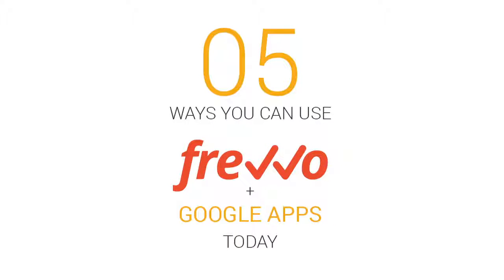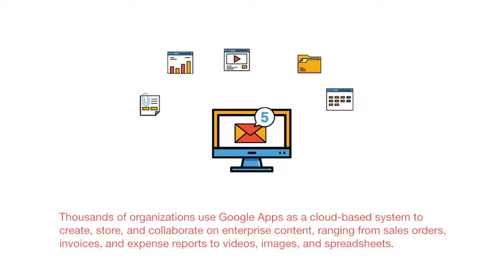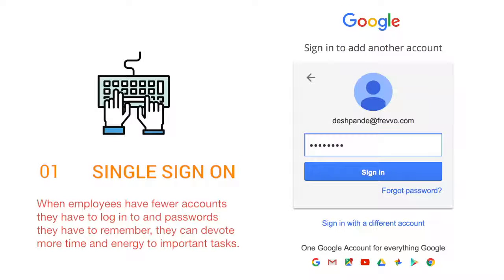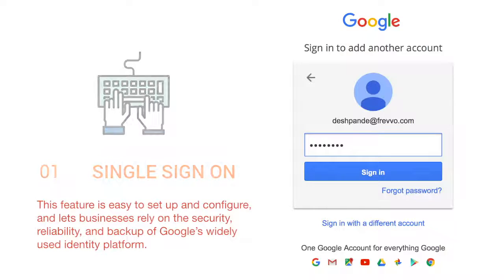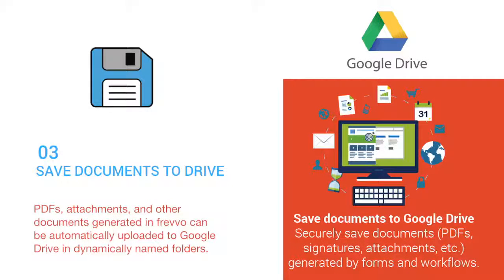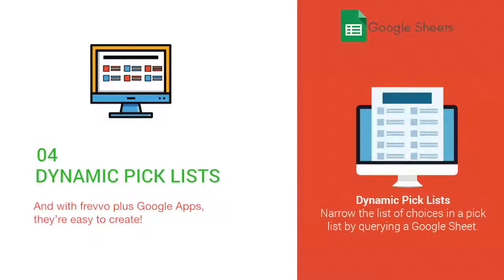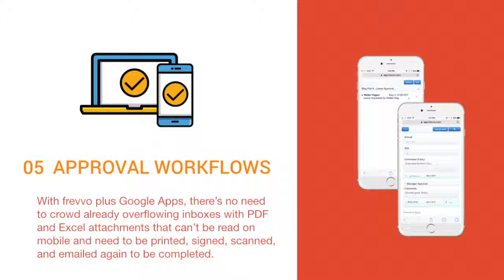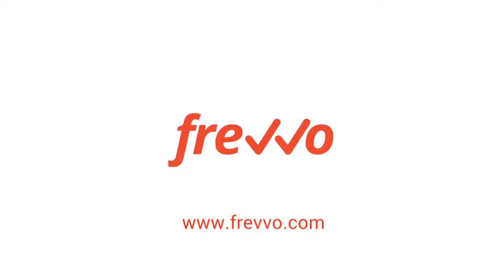[eBook]: frevvo + Google Apps for dynamic forms and efficient approval workflows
If your organization uses Google Apps, you can combine frevvo + Google Apps to solve real business problems, improve productivity and efficiency and allow employees to focus on customers, students and patients instead of being bogged down in paperwork.